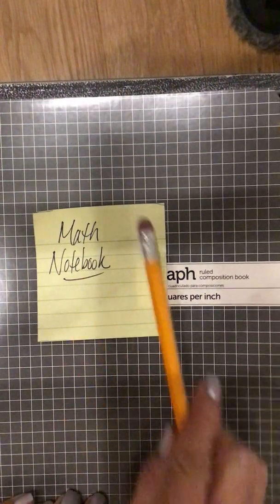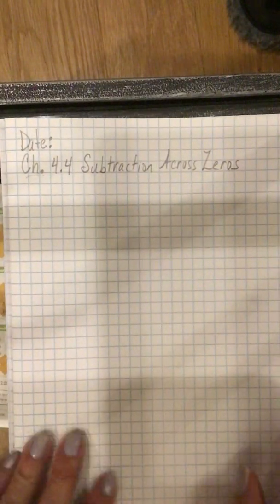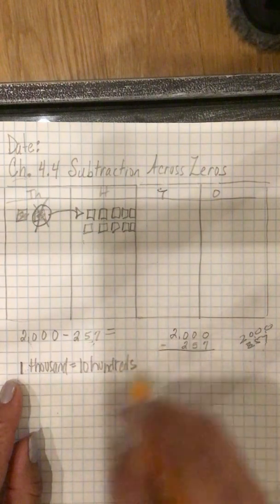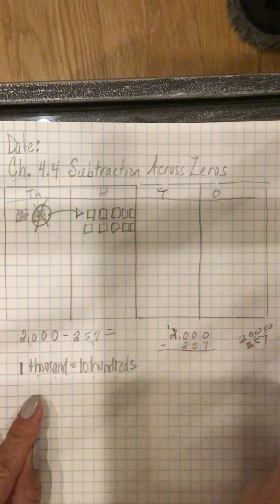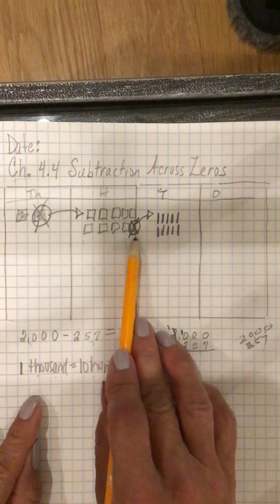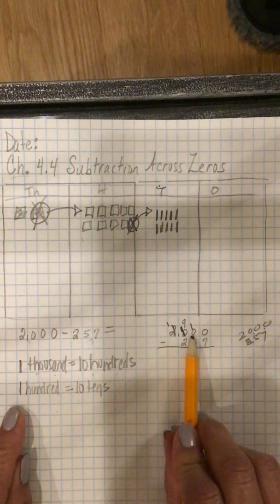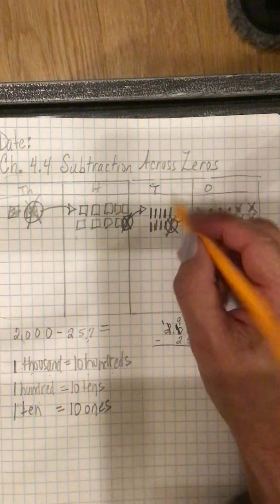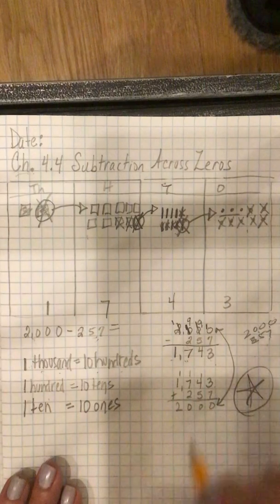Ch. 4.4 notes